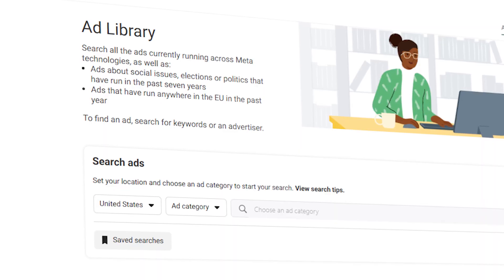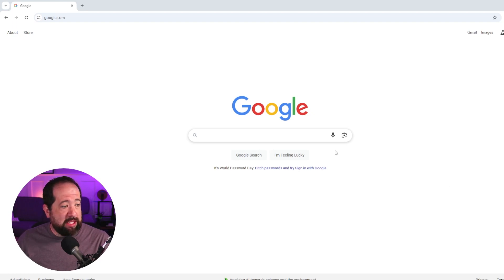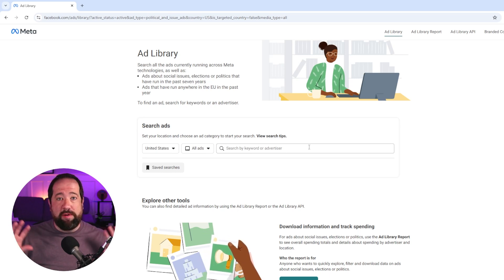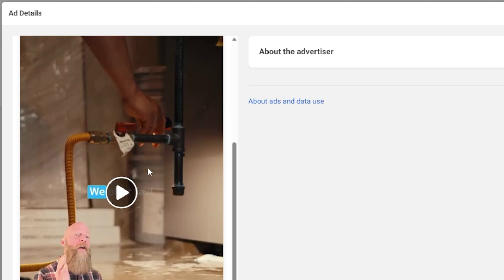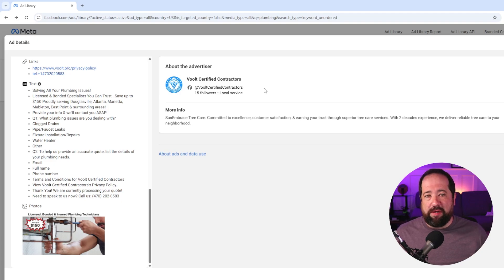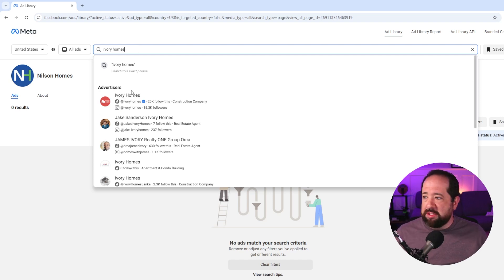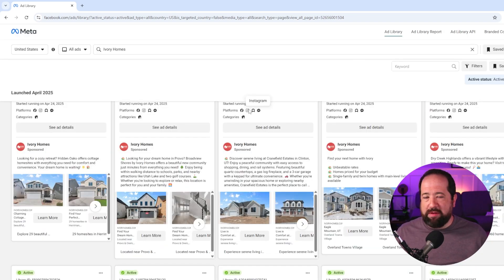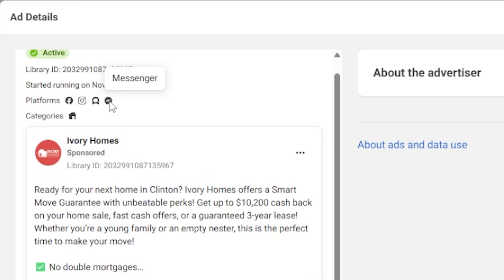How To Use The Facebook Ads Library (Full Tutorial)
Learn how to use the Facebook Ads Library in this step-by-step tutorial.

Want to create Facebook ads that actually perform? 🎯 What if you could see the ads your competitors are running? Well, now you can with the Facebook Ads Library! 📊 The best part? ANYONE can use it, and it's totally free! In this video, we'll show you how to access and navigate the Ads Library to boost your ad strategy, get inspired, and stay ahead of the competition. Watch now to level up your Facebook advertising game! 🚀

00:00 Intro
00:22 What Is The Facebook Ads Library?
01:00 How to Use Facebook Ads Library
01:30 How Filters Work
02:00 How To Search By Industry
03:49 How To Search Competitor Ads
06:42 Good Offers Produce Better Ad Results
08:37 How to Retarget Visitors With FB Ads